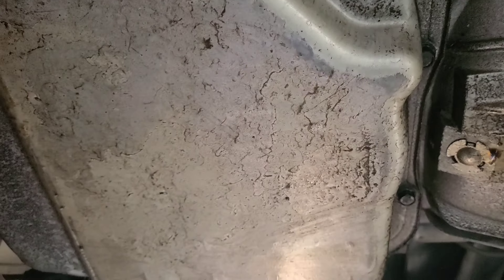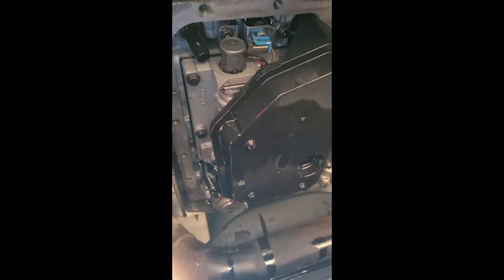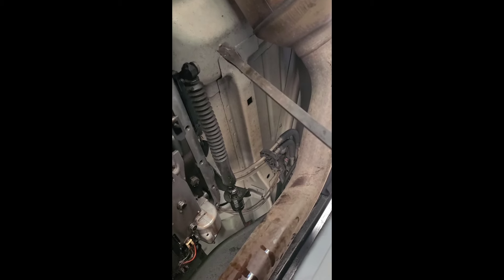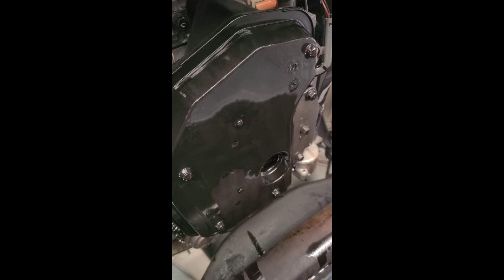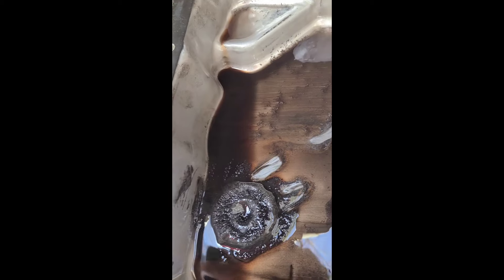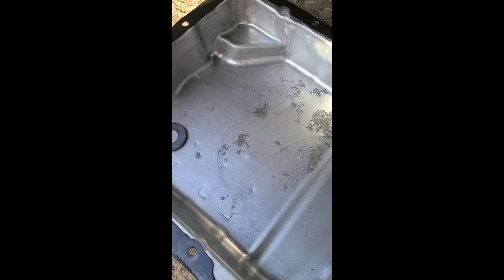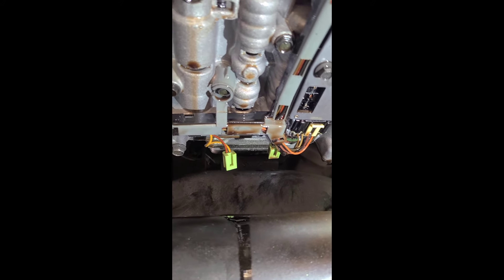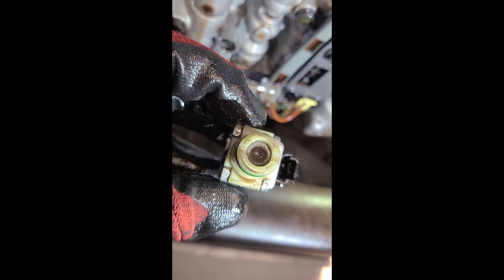07 tahoe replacing transmission solenoids and filter.